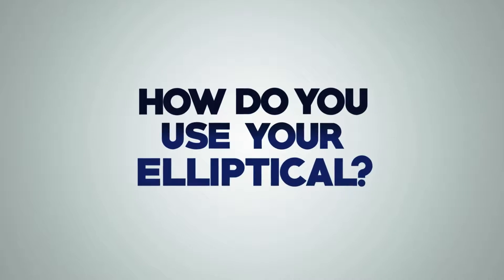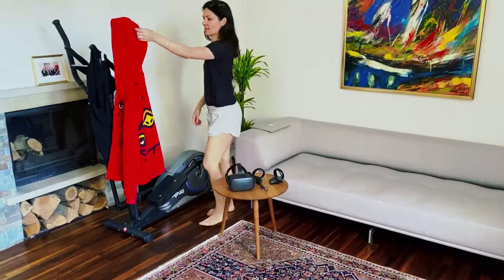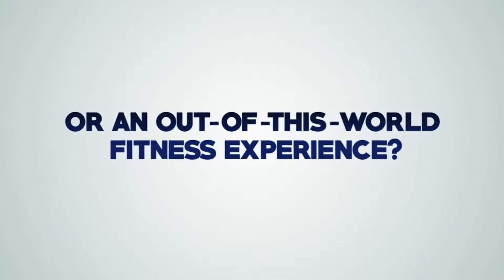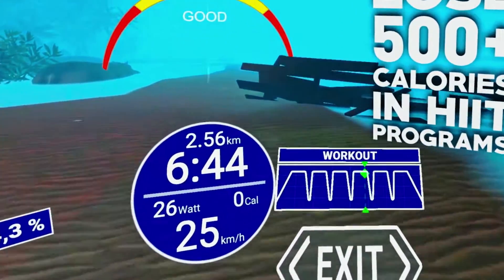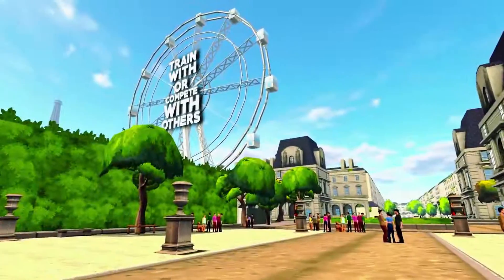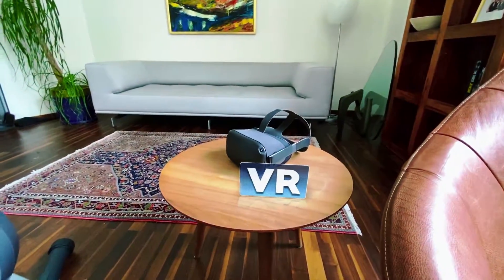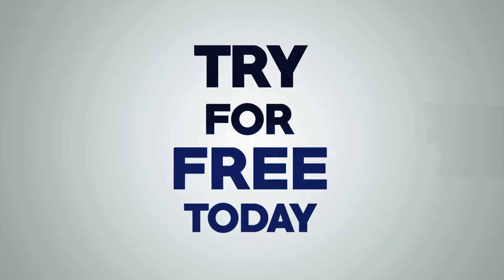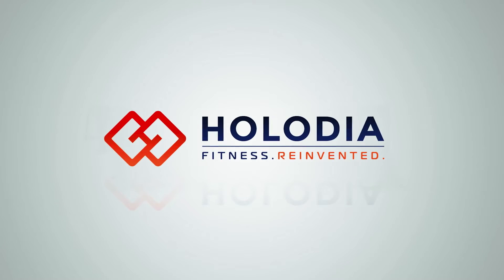Make Your Elliptical Workouts Fun [HOLOFIT VR Fitness]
Make the most out of your elliptical machine home workouts. Simply add HOLOFIT on top to gain access to a plethora of VR workout content, including guided training plans that help you lose more than 500 calories all while having fun.

HOLOFIT works with any wheel-based elliptical machine with an additional cadence sensor. You gain access to more than 10 HOLOWORLDS, 5 workout modes, and a community of members just like you!

You need a VR headset, cadence sensor and HOLOFIT membership. You can try HOLOFIT for free